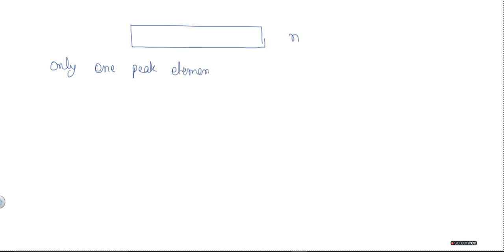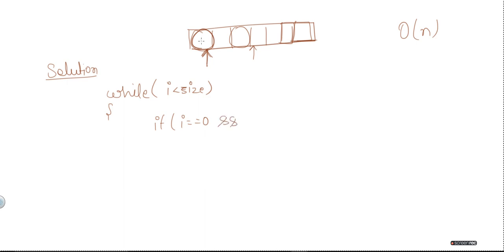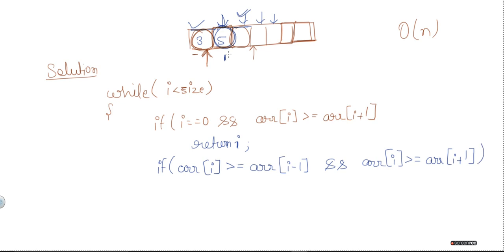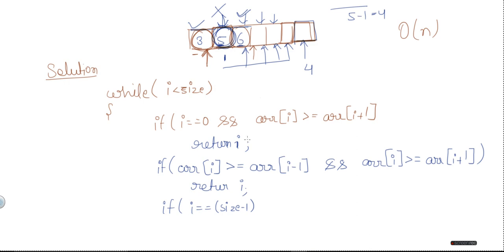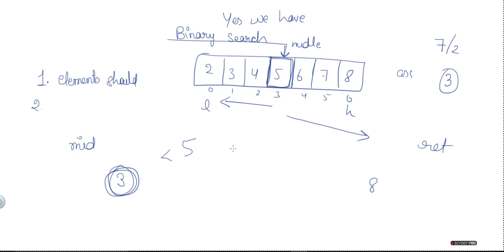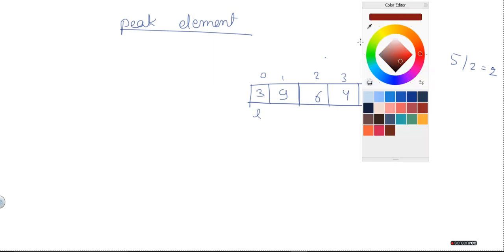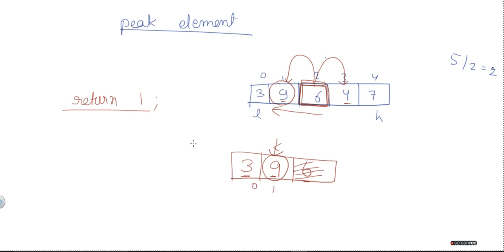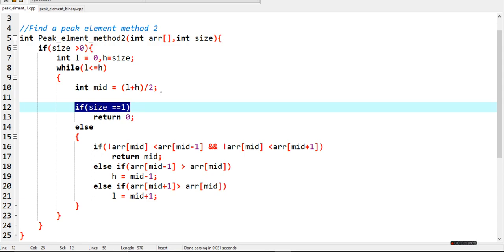find the index of any one of the peak element in an array || peak element O(log n) | kk codes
An element is called a peak element if its value is not smaller than the value of its adjacent elements(if they exists).